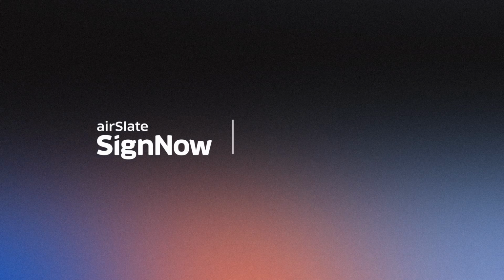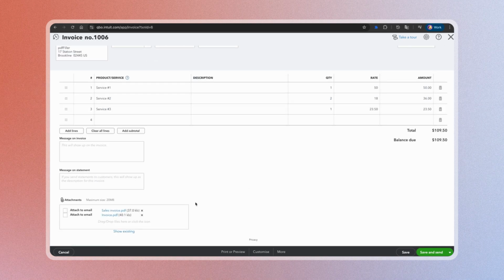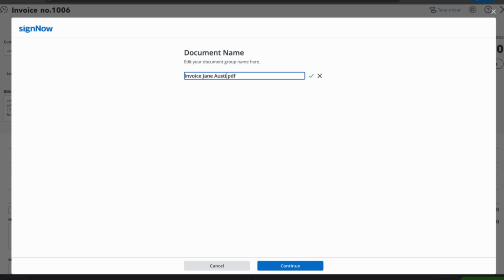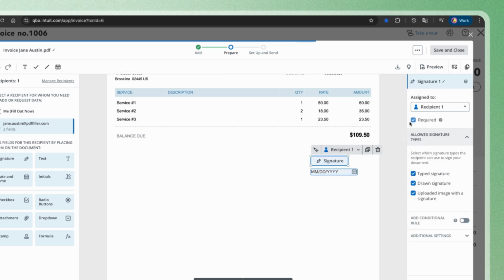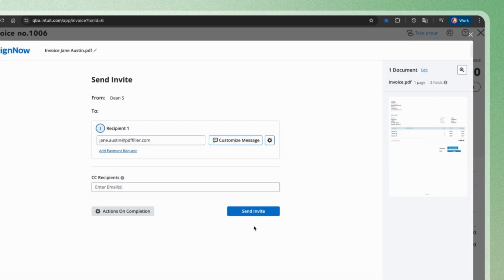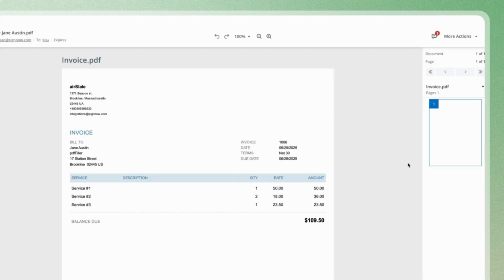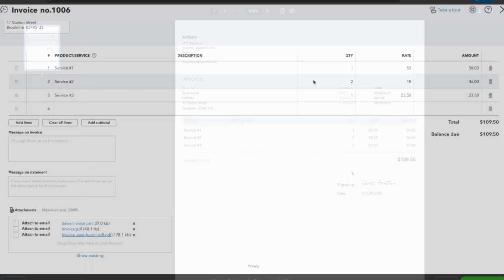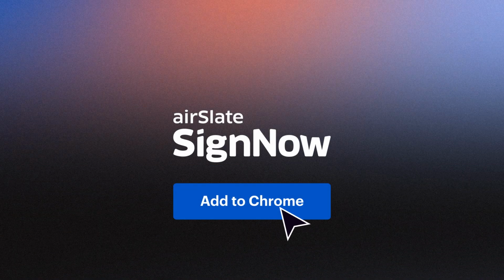QuickBooks eSignature integration by SignNow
Send documents for signing from QuickBooks Online.

Missing an easy-to-use eSignature tool in QuickBooks Online? We hear you. Switching between tabs to upload, send, and reattach signed documents takes way too much time.

This unique extension will help you skip the manual steps, letting you send documents directly from QuickBooks Online.

Why use SignNow?
Unbeatable value: All the tools you need to get documents signed at a fraction of competitors’ cost.
No sticker shock: No user limits, overage fees, renewal price hikes, or extra support costs.
Uncompromising security: Compliance with global laws and regulations, including UETA, eIDAS, ESIGN, GDPR, CCPA, HIPAA, and more.